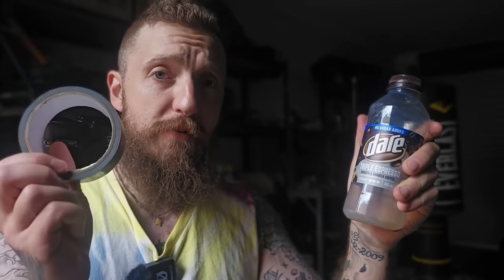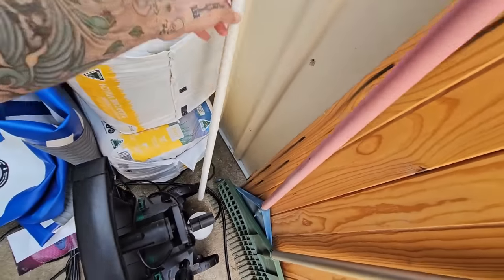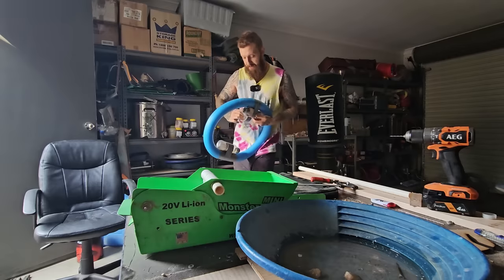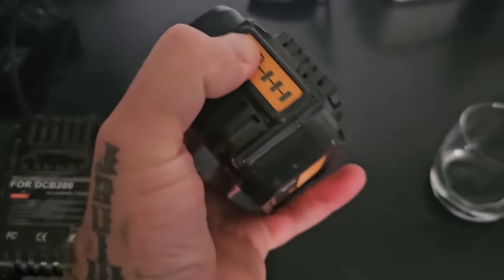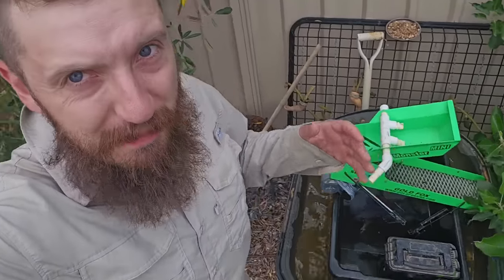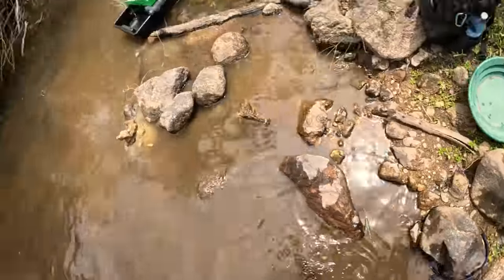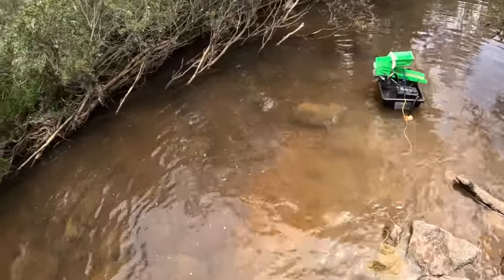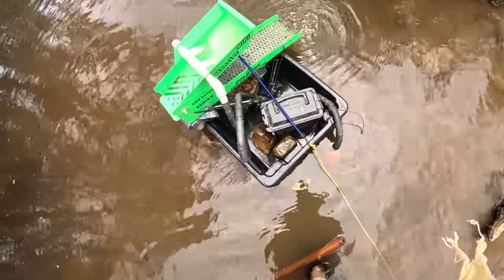The Amazing Floating Gold Sluice Box!